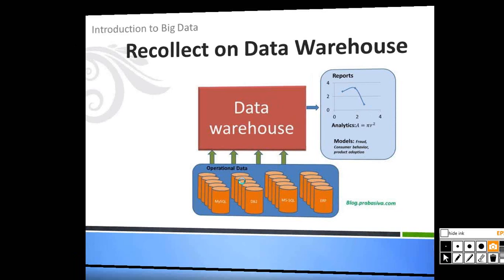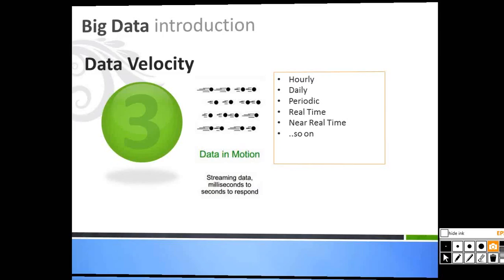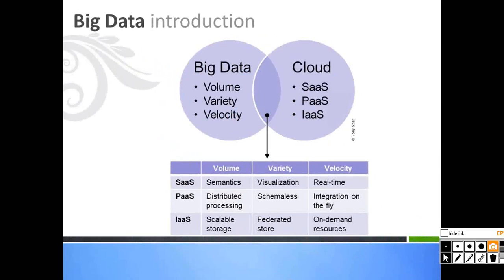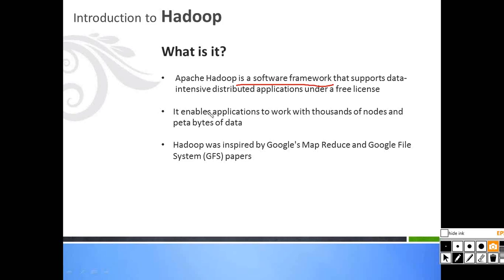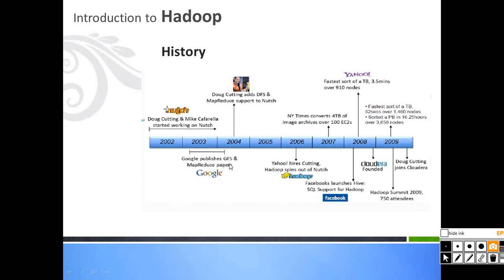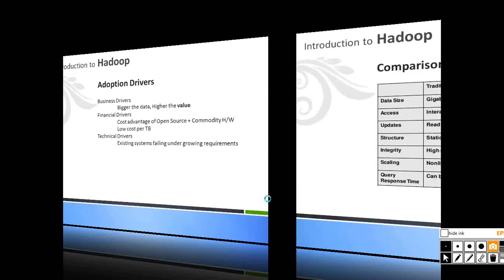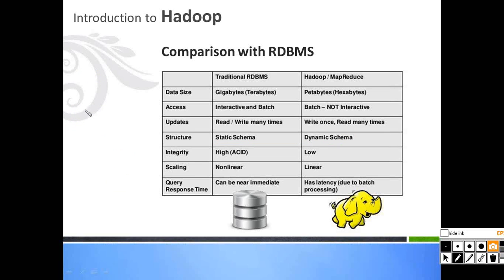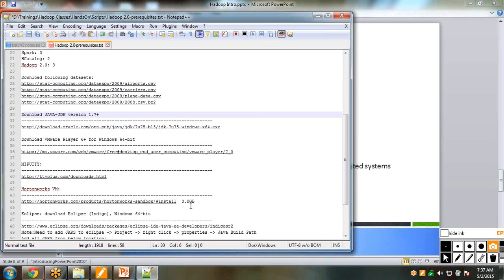Hadoop Tutorials for Beginners - Part 1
this video tutorial gives the information about hadoop. hadoop overview is explained in this tutorial. this video is useful for beginners who are looking to learn bigdata hadoop.